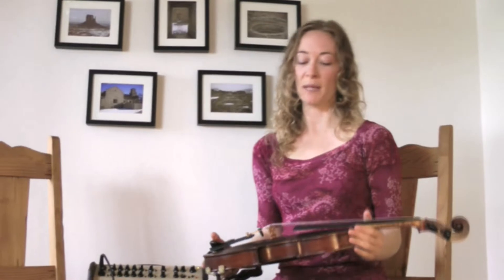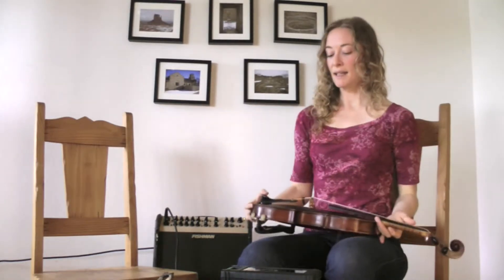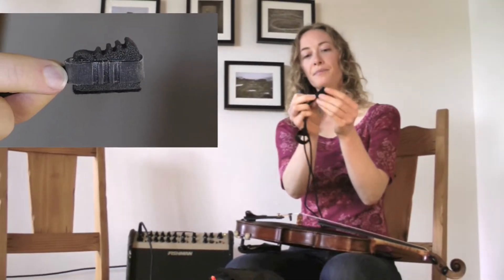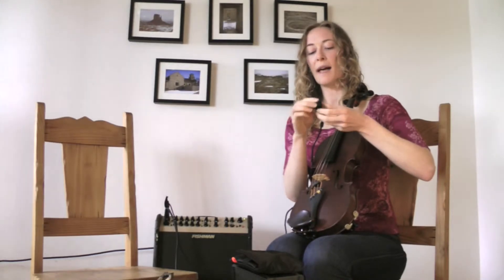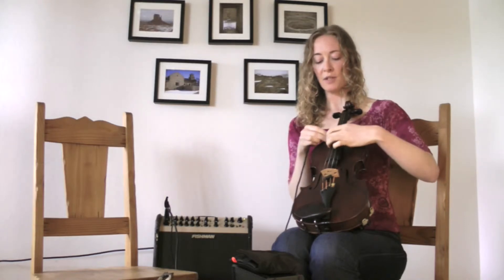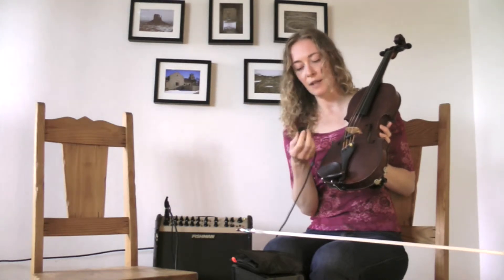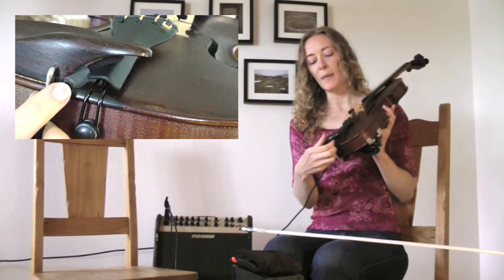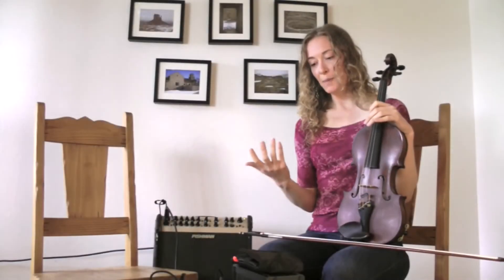HOW TO MIC A VIOLIN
REMIC V5200 series | PLACEMENT BY LAUREL THOMSEN

How to place the REMIC V5200 series violin microphone on your instrument.

These instructions can be used for both the REMIC V5200 and the V5200LB violin microphone.

New microphone technology ensure highest suppression of feedback at live productions.

The REMIC V5200LB (violin/viola microphone) for large live productions and the V5200 for studio and small live productions.

REMIC MICROPHONES 2014